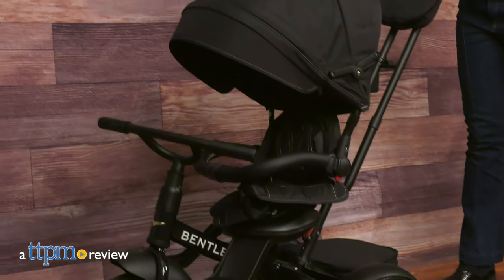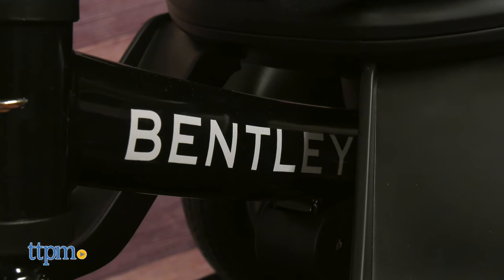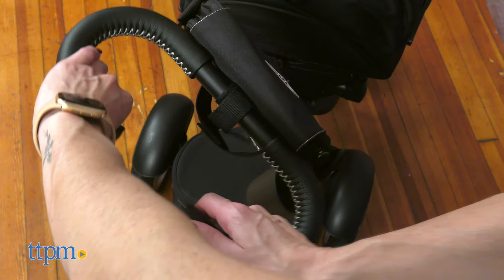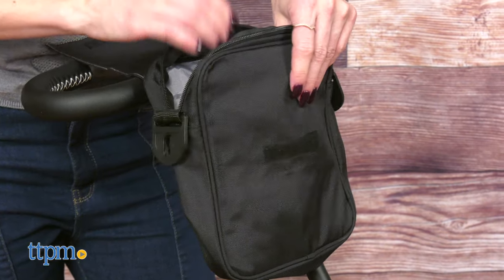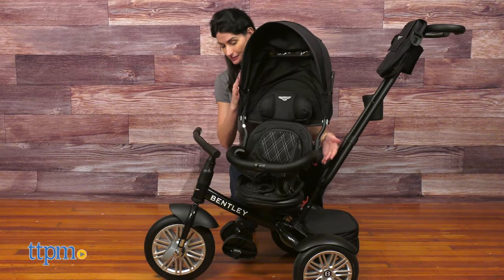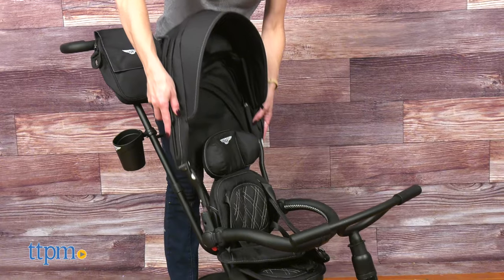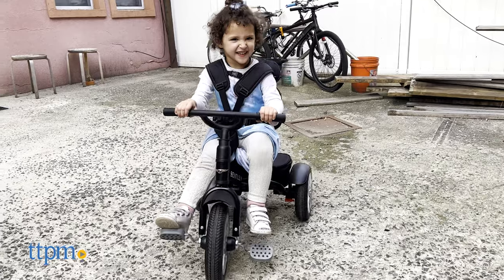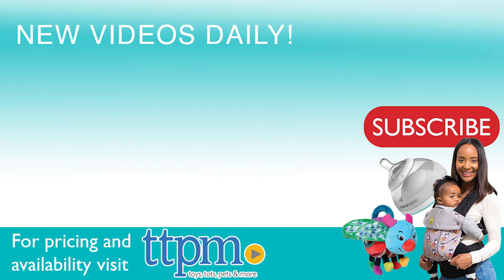Bentley 6-in-1 Stroller Trike Limited Edition from Bentley Motors Limited Review!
Today TTPM is reviewing the Bentley 6 in 1 Stroller Trike - Limited Edition. A stylish stroller that grows with your child! This innovative Stroller transforms through 6 stages and is recommended for babies six months up to 5 years. It is designed in collaboration with the Bentley Motors company and packed with great features. See more in this video review. For full review and shopping info

Product Info: The Bentley 6 in 1 Stroller Trike is a fun, comfortable, and modern way to carry your child. The wheels are an air-filled replica of the Bentley Continental GT Speed, making this Stroller stylish and smooth for parents while fun for the child.